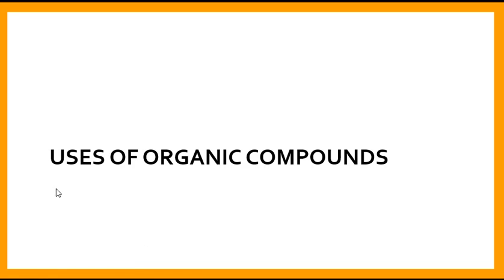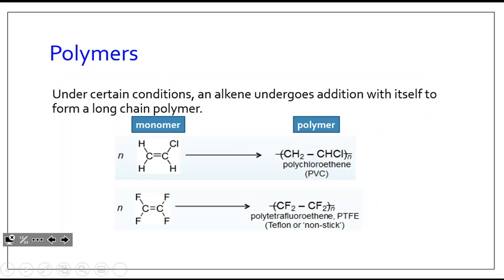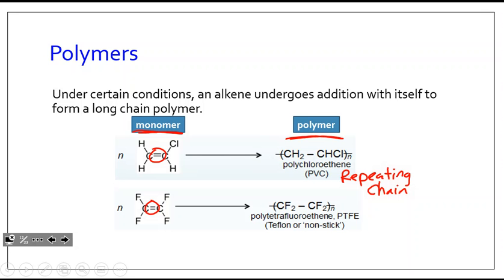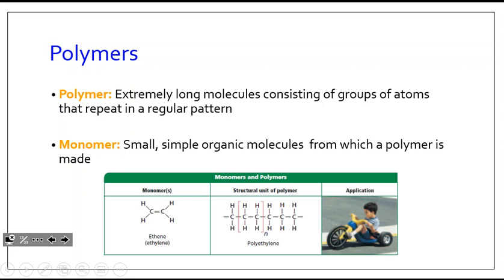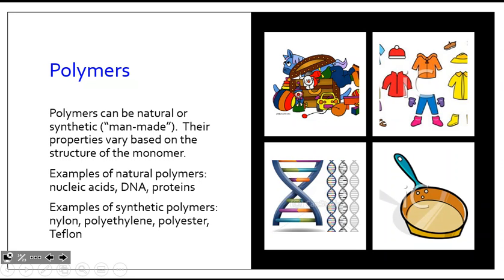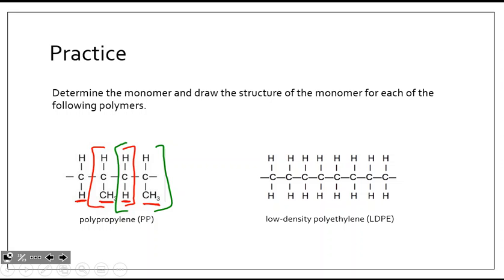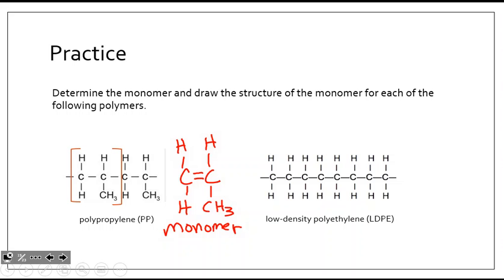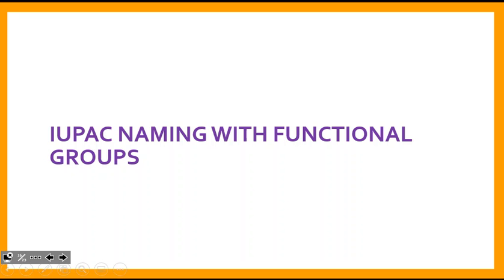Organic Part 2 Day 2